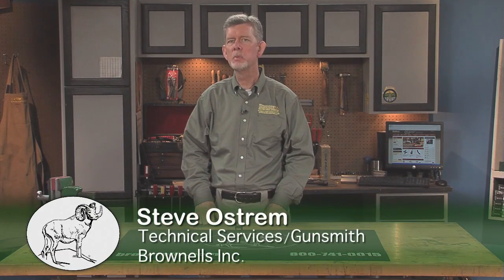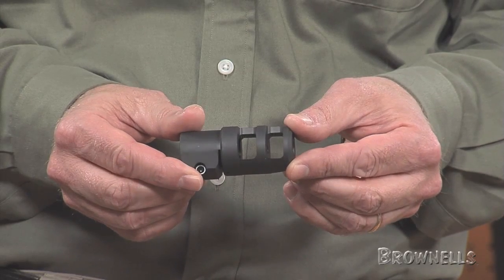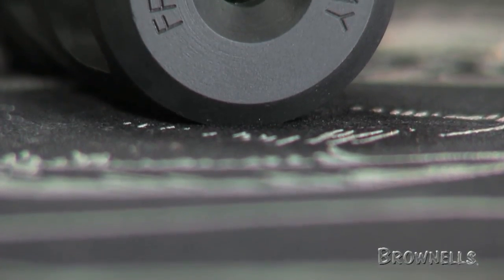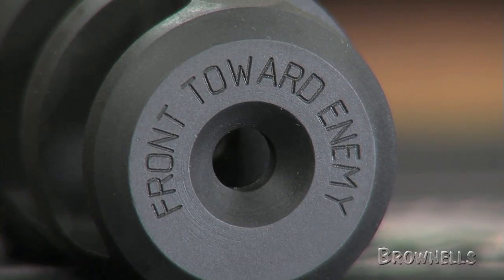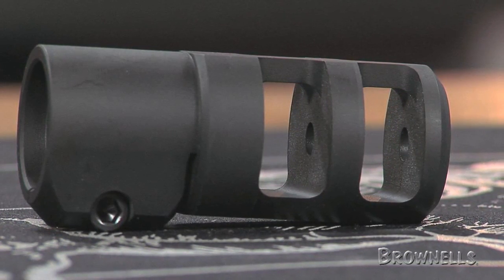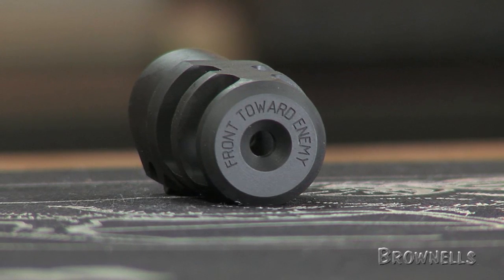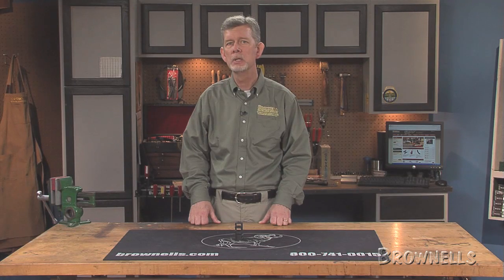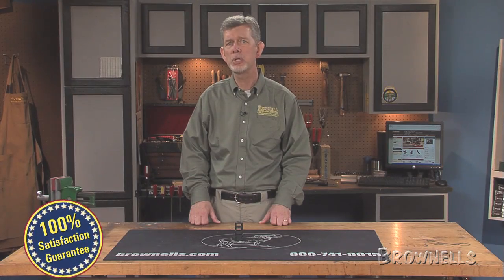Brownells - Badger Ordnance FTE Removable Muzzle Brake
This video showcases the FTE Removable Muzzle Brake by Badger Ordnance.